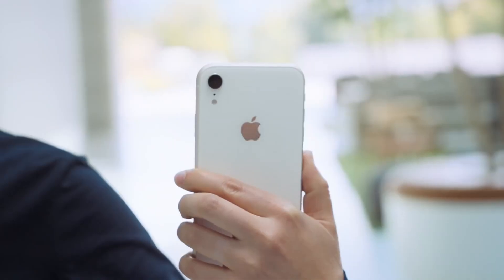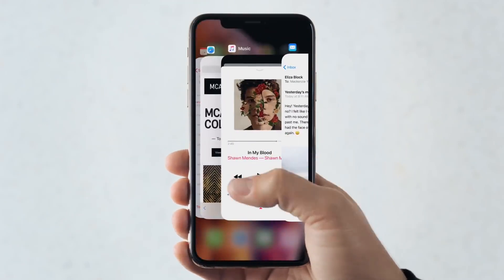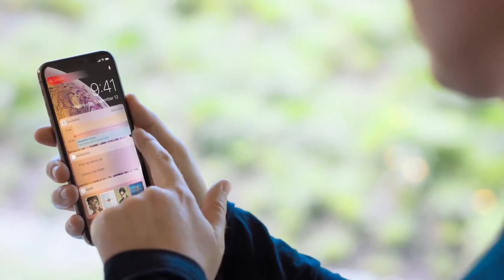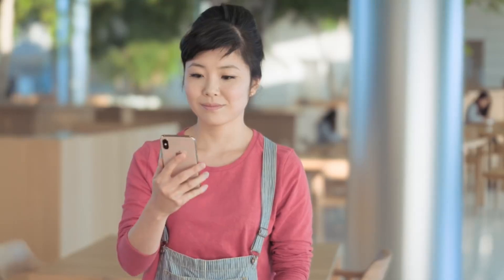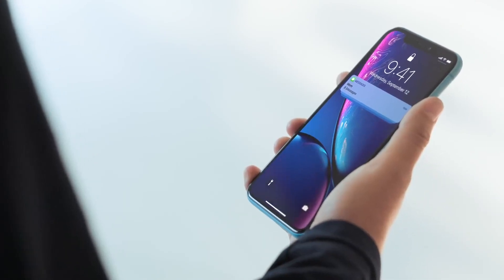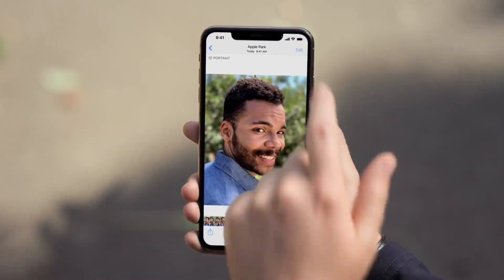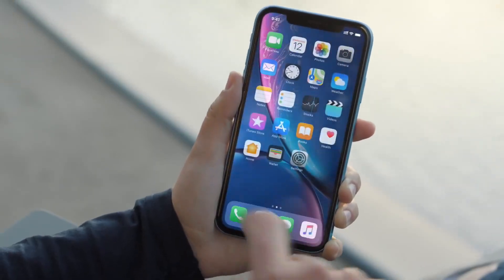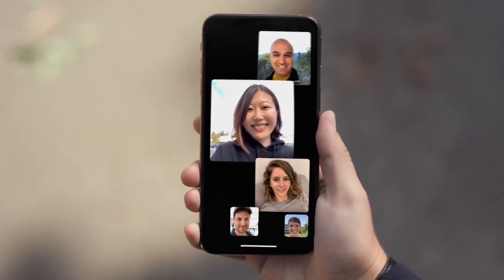iPhone XS, iPhone XS Max and iPhone XR — Guided Tour — Apple